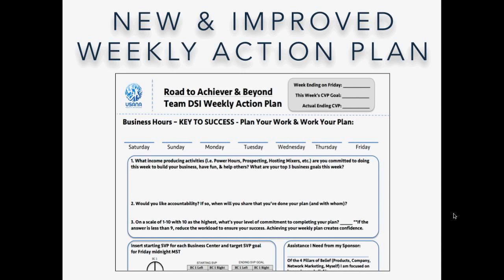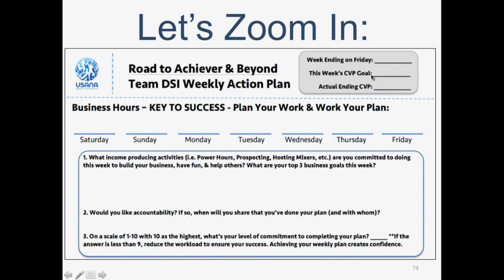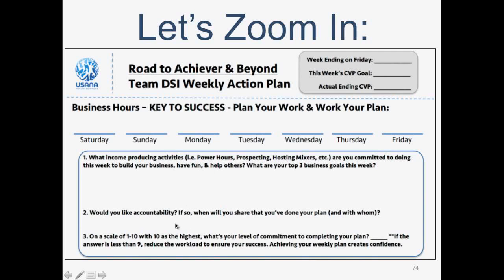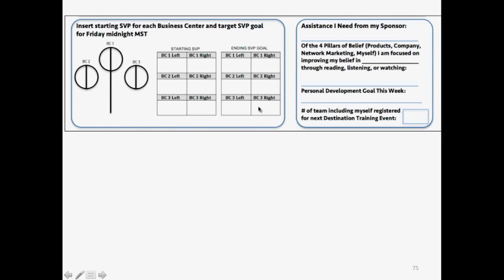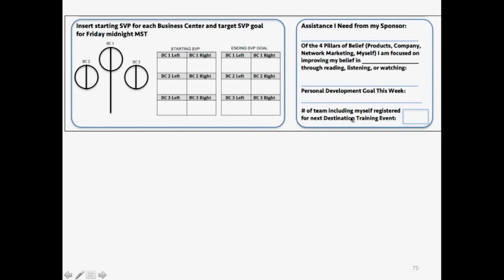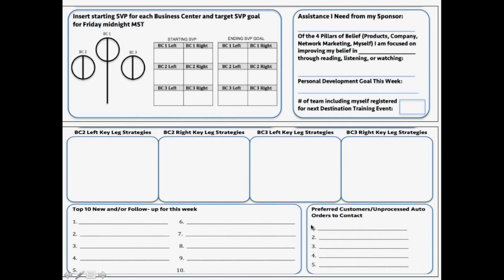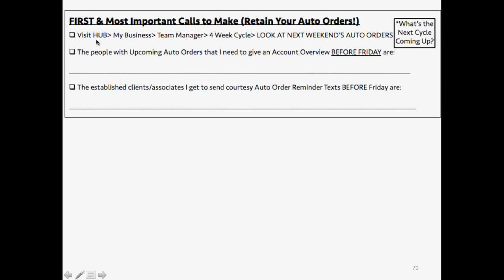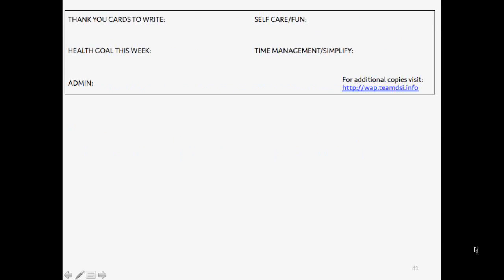Weekly Action Plan Training - 2/22/16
Listen as Executive Ruby Director Jared Crebs explains how to fill out the Weekly Action Plan which can be found